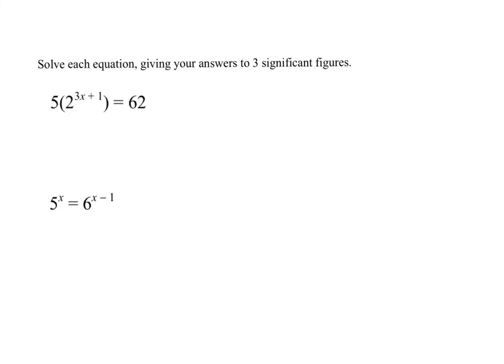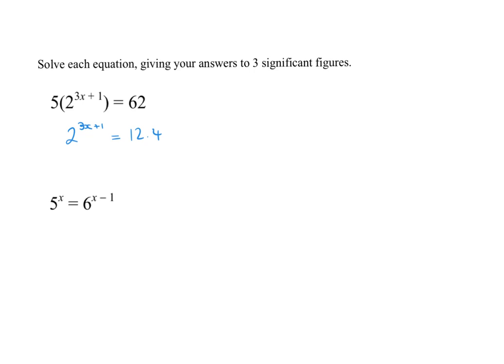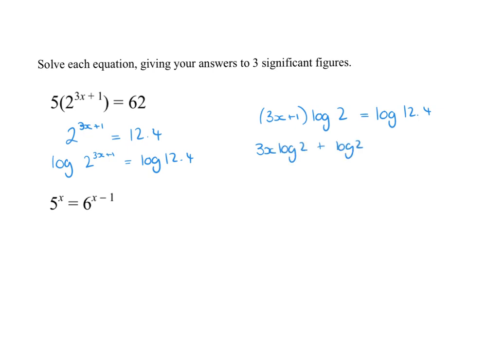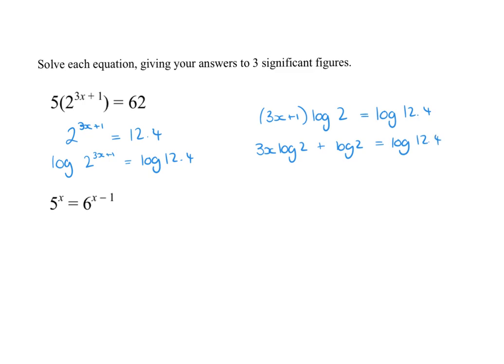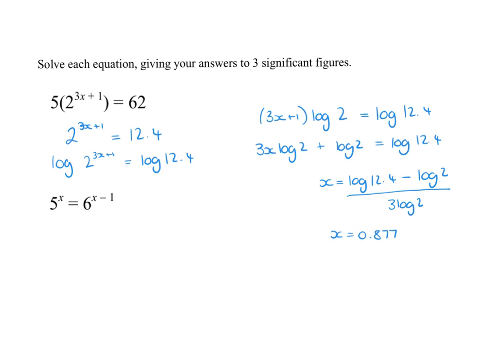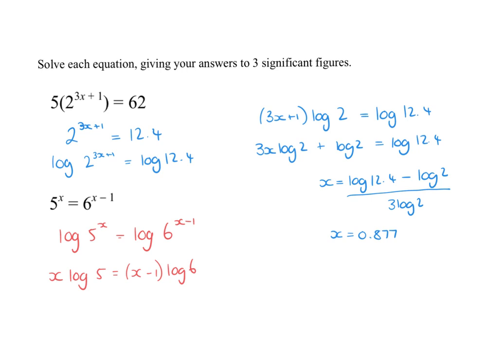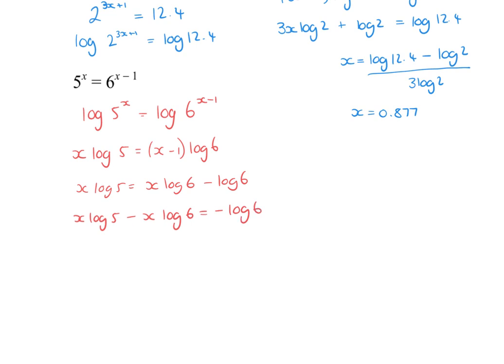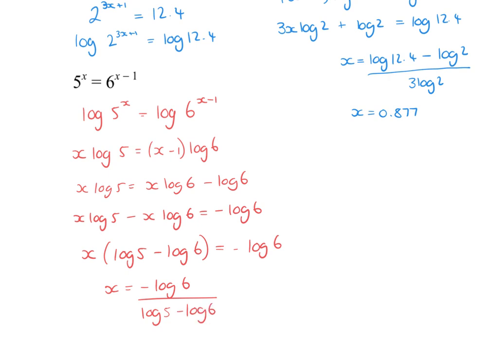Solving an exponential equation using logs